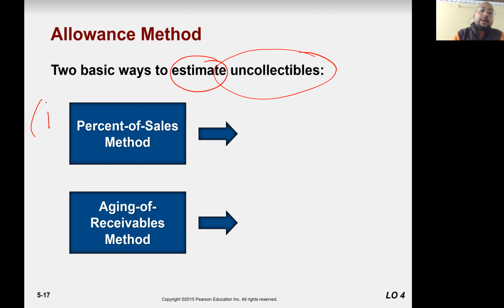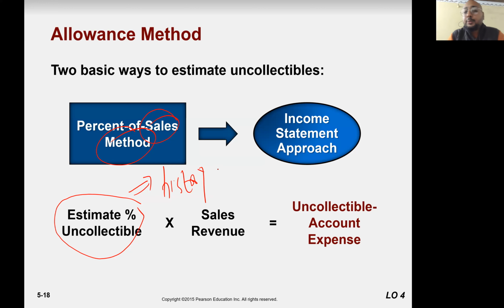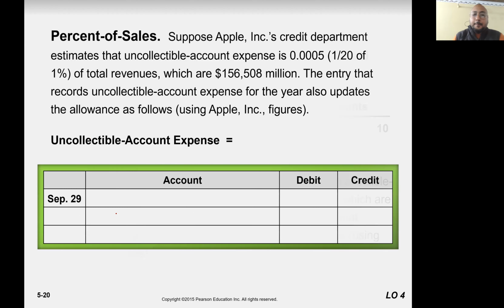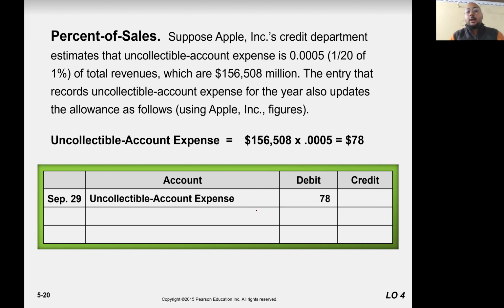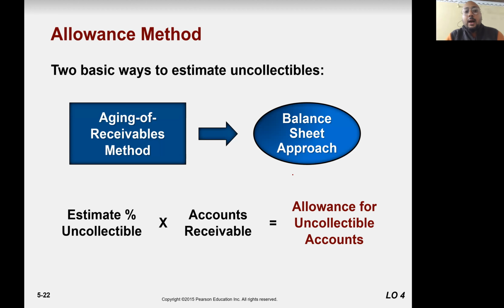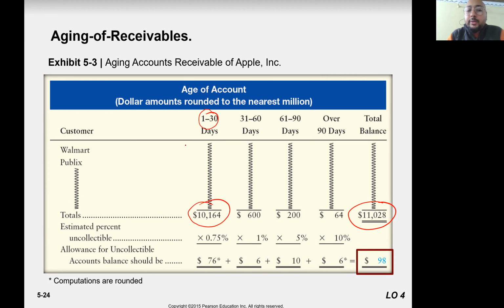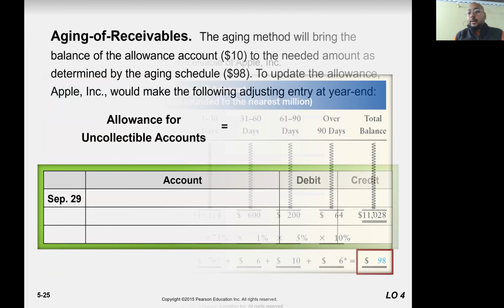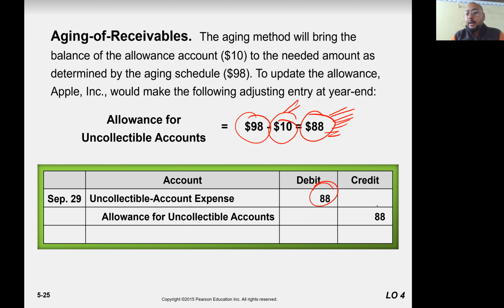Accounting (Spring 2023) Lecture 10 - Accounting for Account Receivables - 3